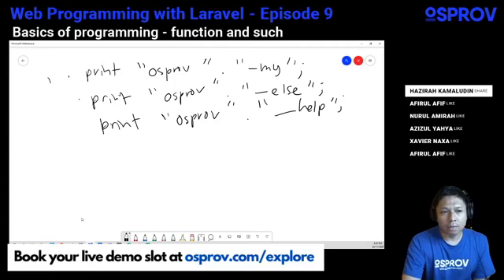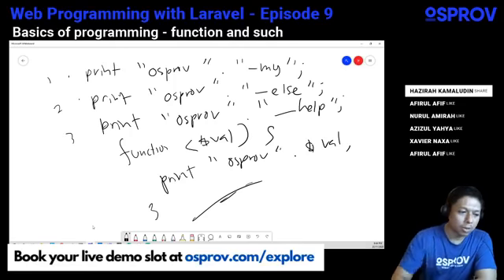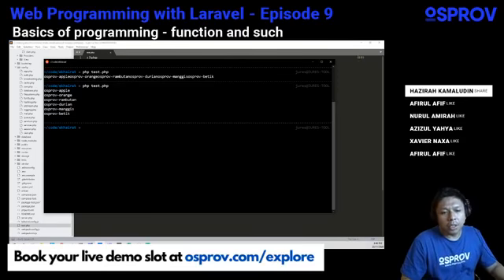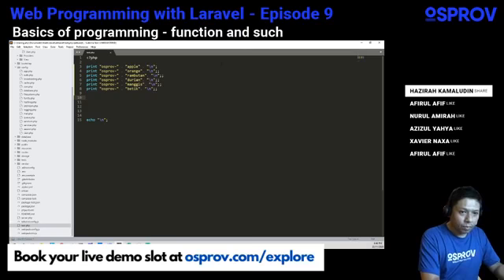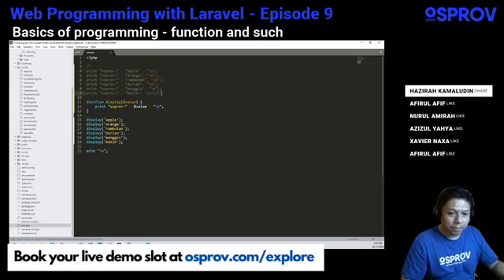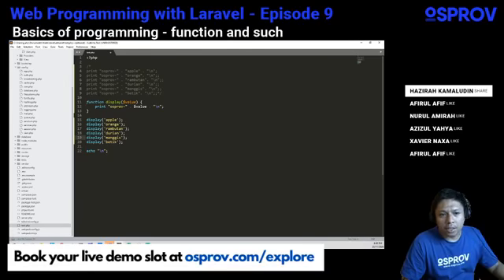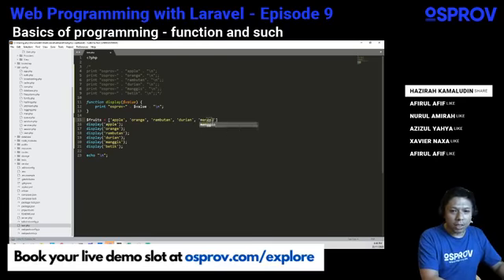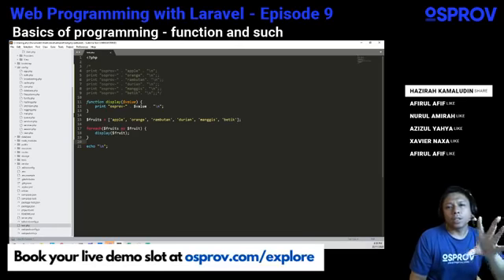Coding with PHP Laravel EP9 - Basics of Programming - Function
Let's learn about programming functions and subroutine.

We go live at 830 AM Malaysian Time every day.